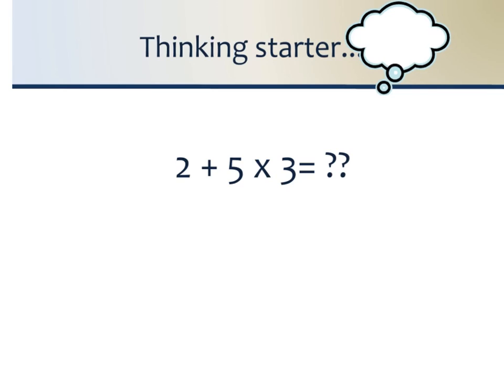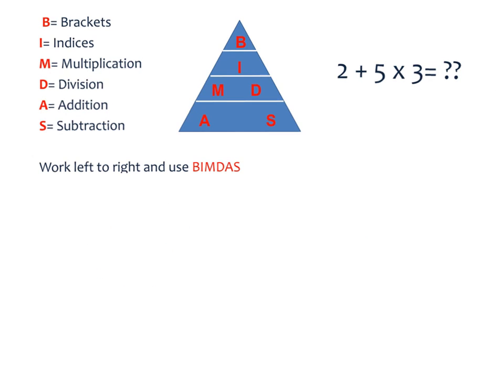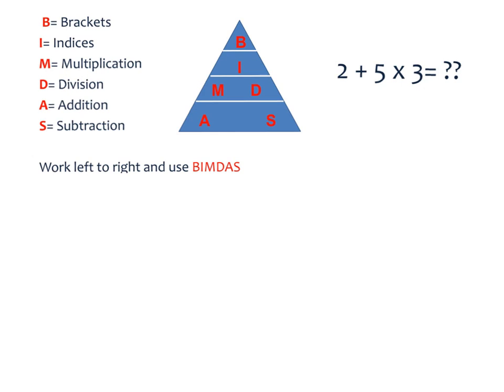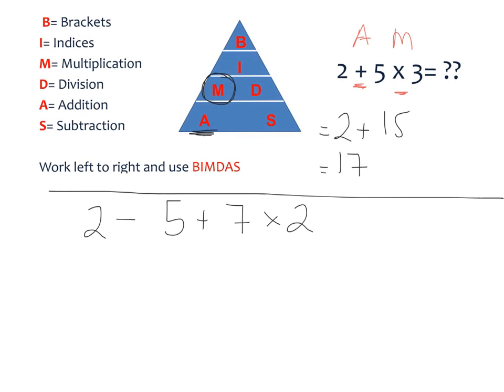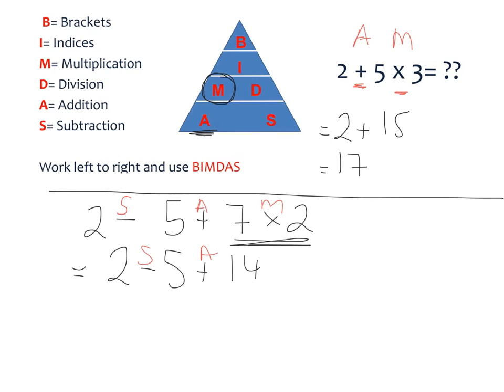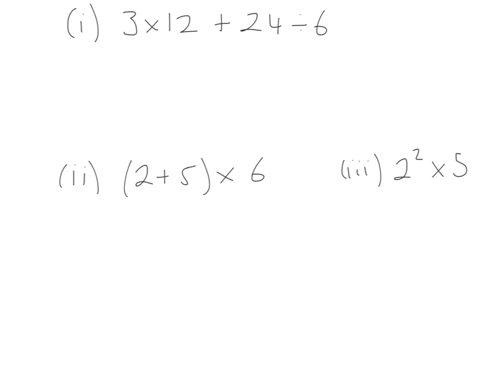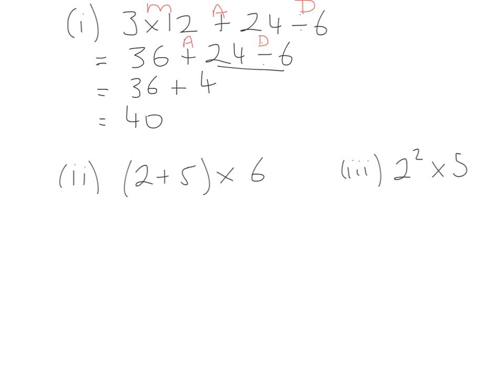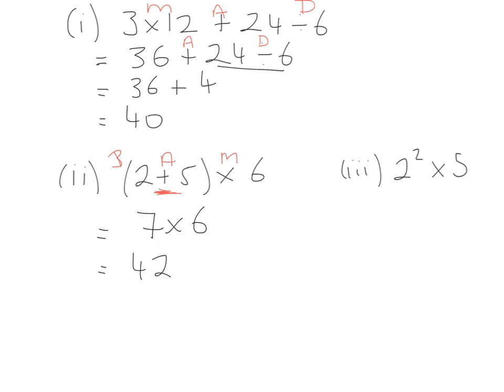Order of Operations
ExamRevision is Ireland’s leading video tutorial website for students and teachers.